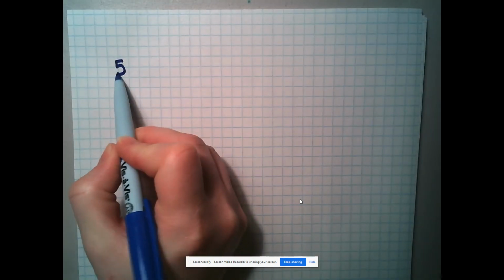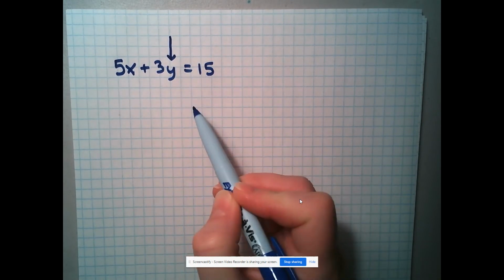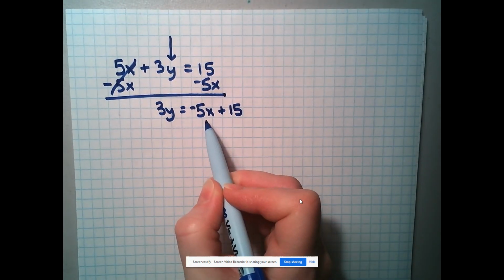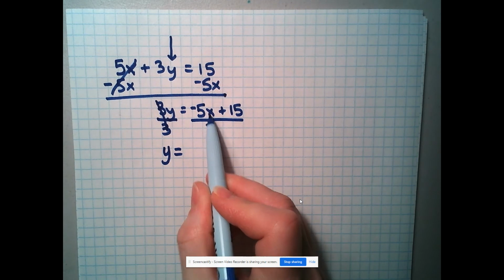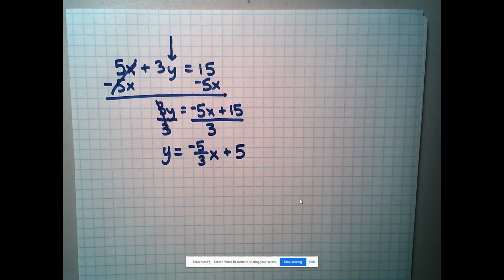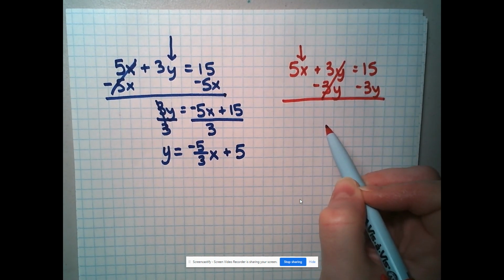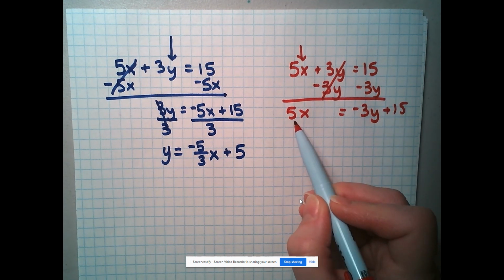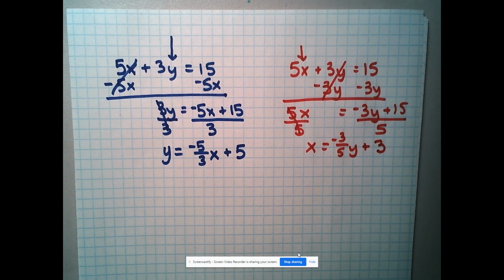Solving for a particular variable 6.2.1 JET2